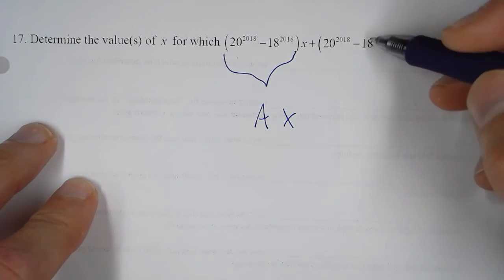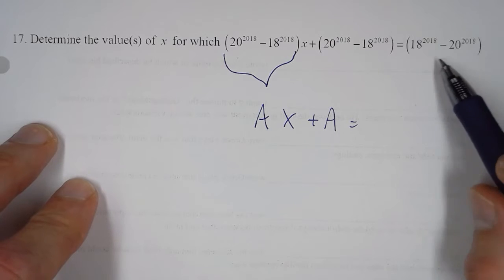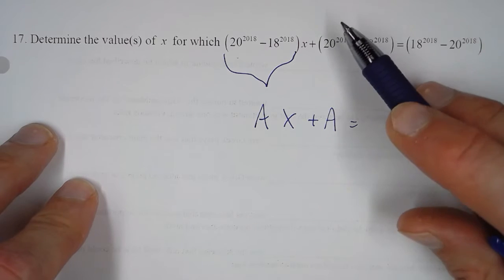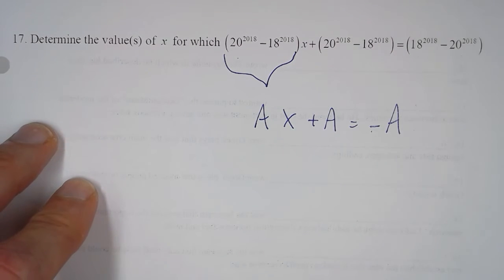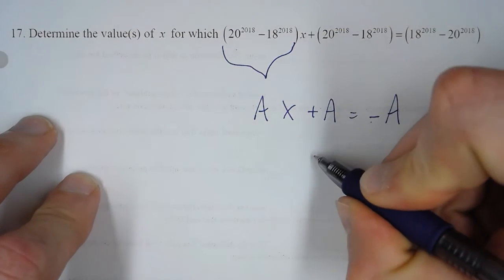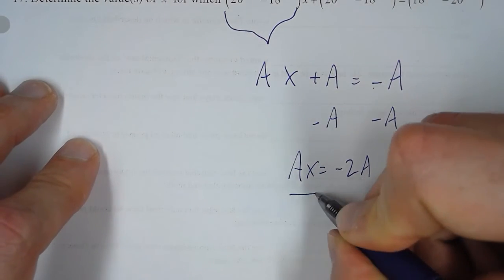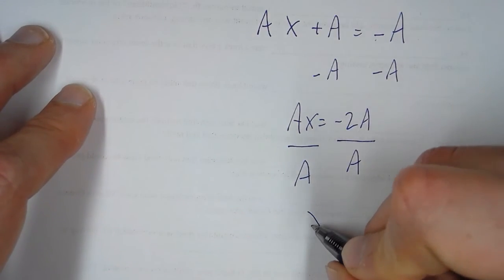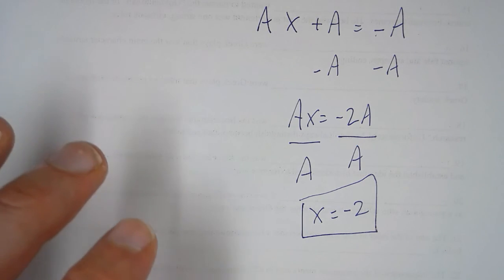2018 ICTM Regional A Algebra 1 Question 17